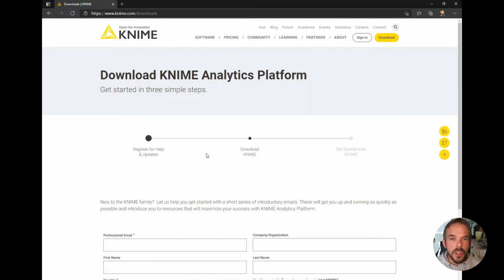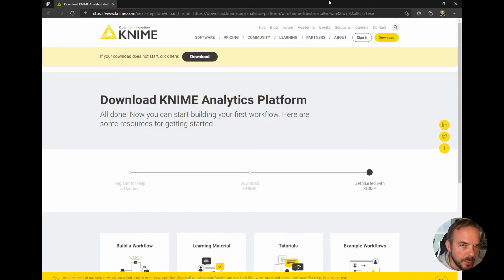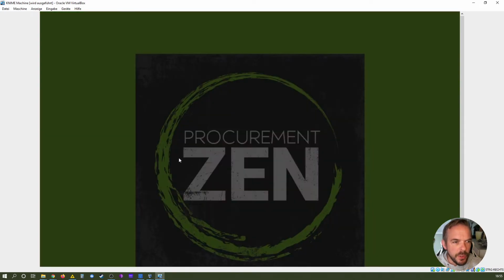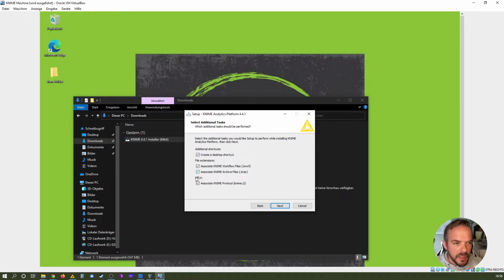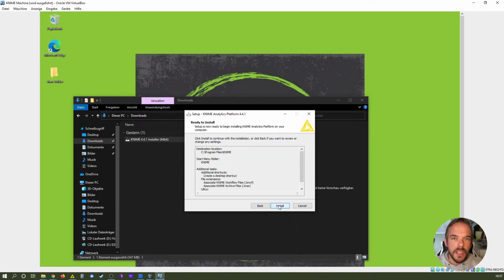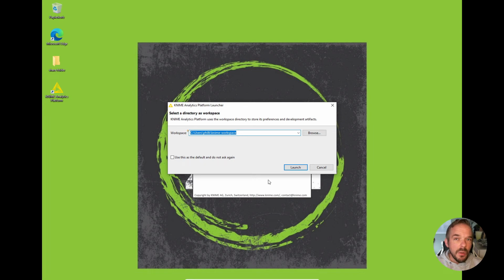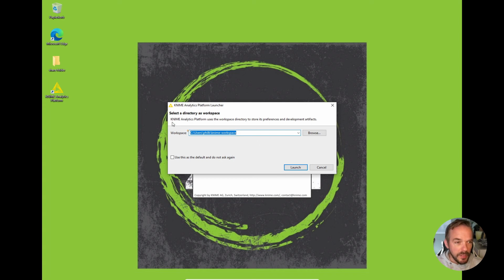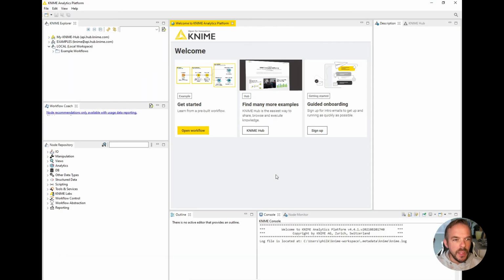Knime Crash Course: How to install KNIME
KNIME Crash Course - Module 01 - Chapter 01 - Lesson 02

✅ Get all the resources, plus MUCH MUCH more over and sign up for the FREE online course.

In this lesson, you are going to learn how to install KNIME locally on your computer.